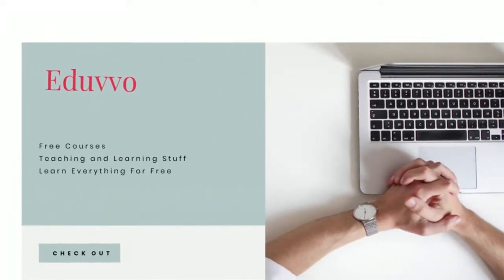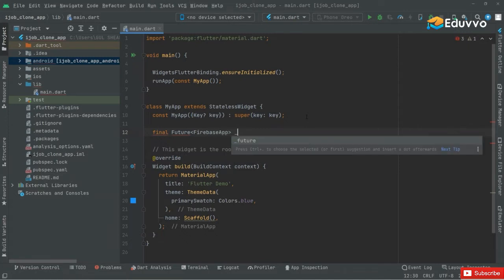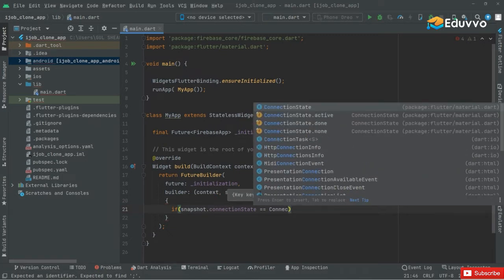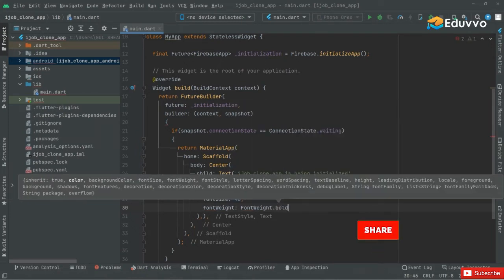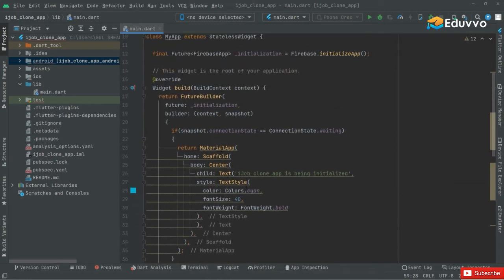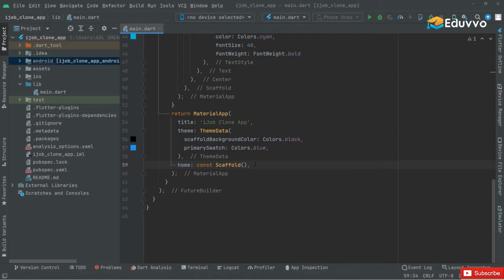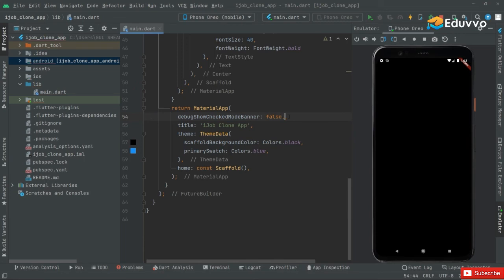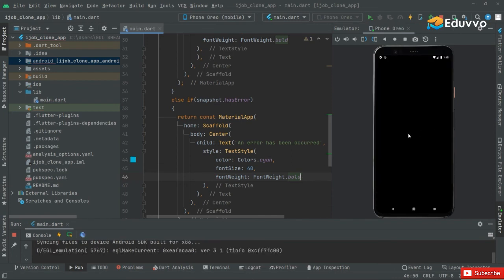Flutter initialize app with Firebase | flutter firebase tutorial: initialization in App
In this Lecture we will see How to connect our App with Firebase and Flutter initalize App with Firebase, it is Part 1 of firebase. It is a Complete series of Lectures and Videos about flutter with firebase and firebase console for backend as Database.
Flutter initialize app with Firebase